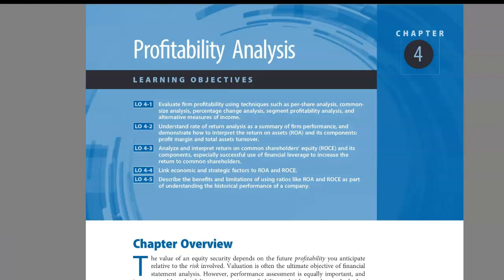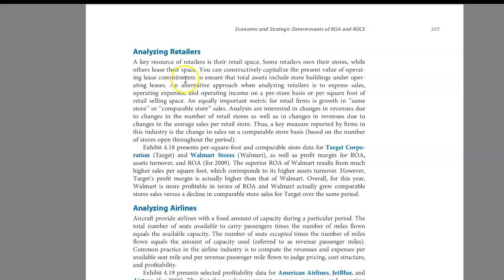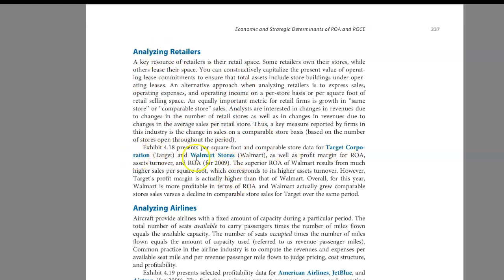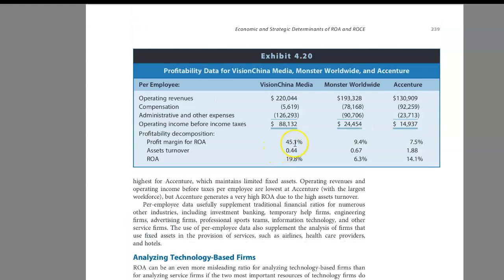Module 3 Introduction (ACG 3173) 9e